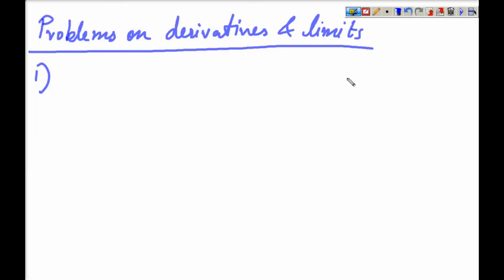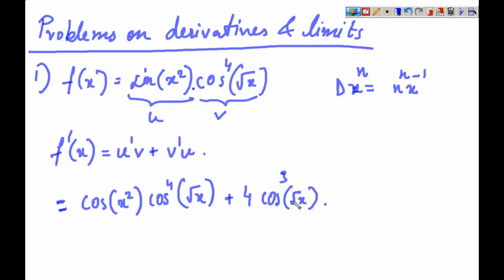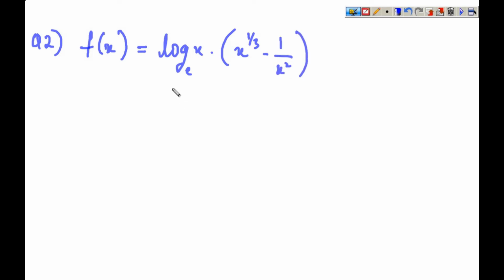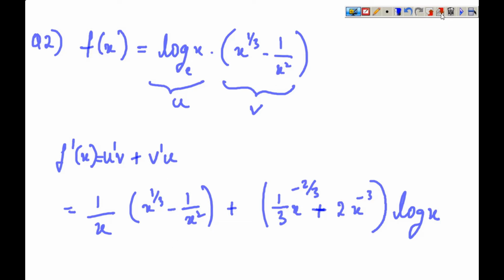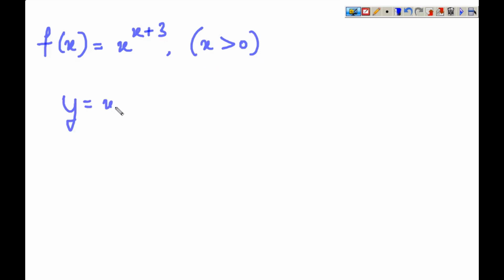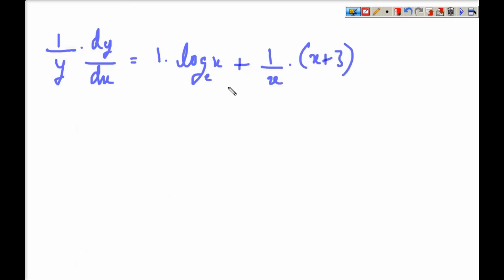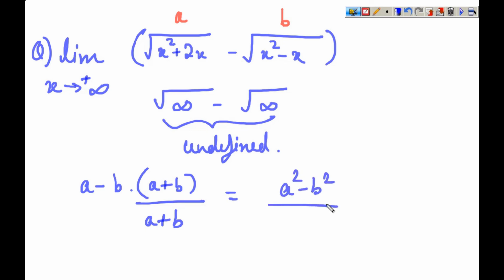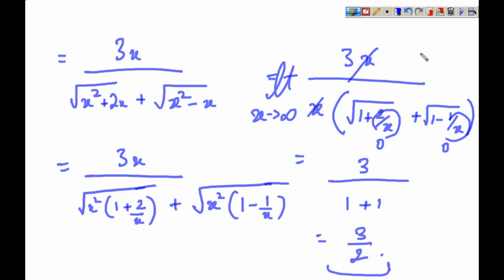Problems on derivatives and limits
Hi, In this video, I discuss about some problems on derivatives & limits.